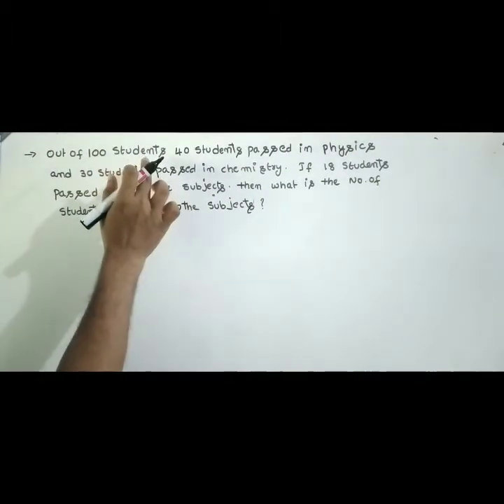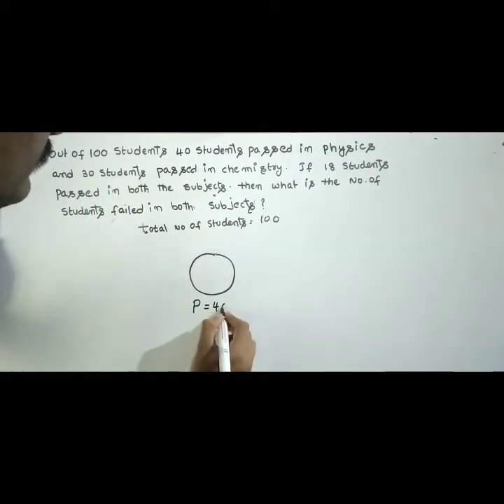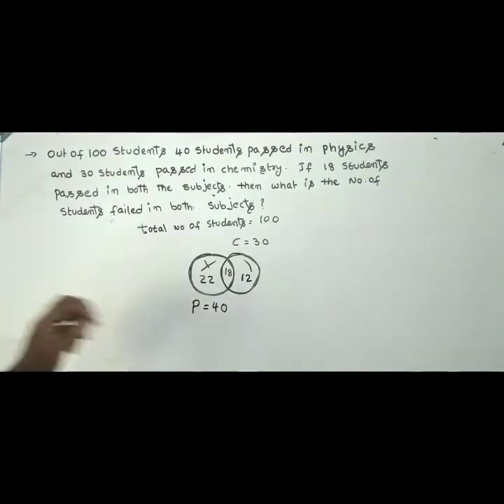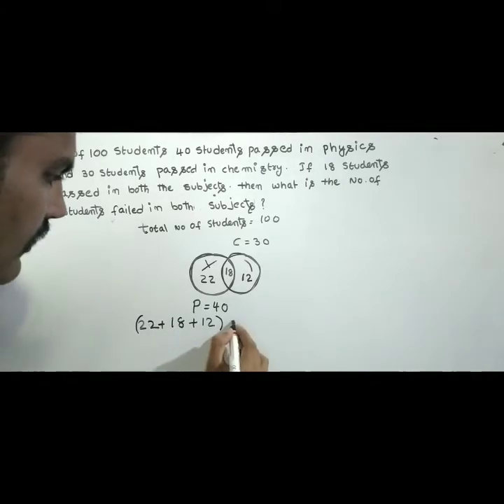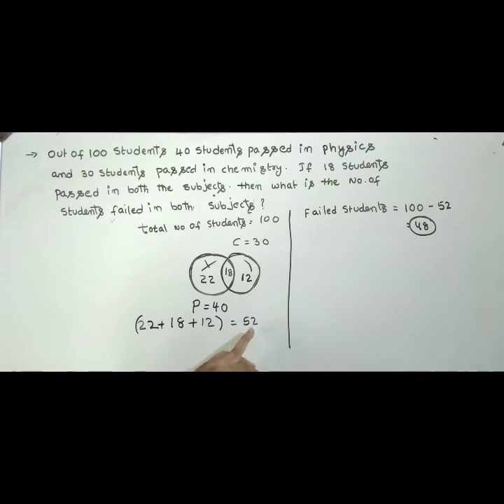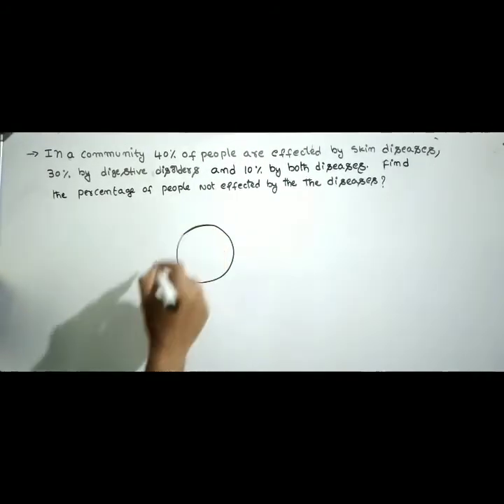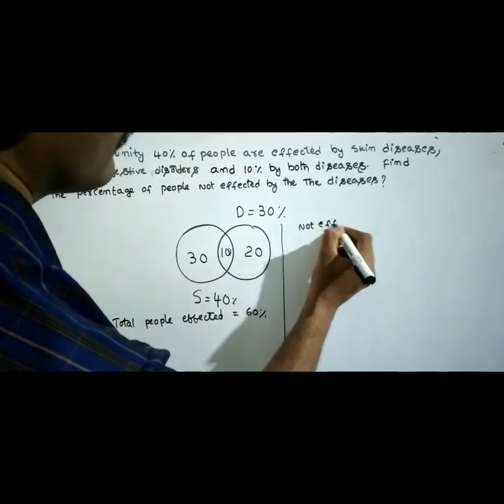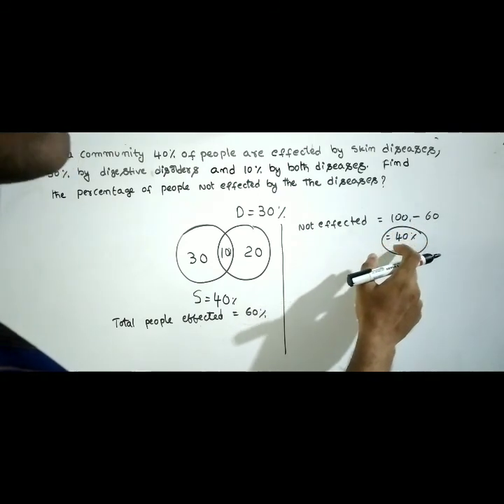Percentages session 20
IBPS /SSC/ARMY /POLICE  AND OTHER COMPETITIVE EXAMS